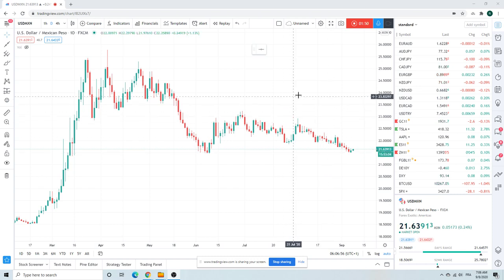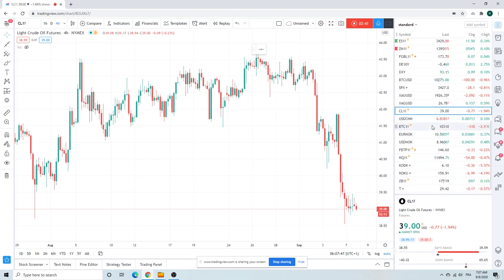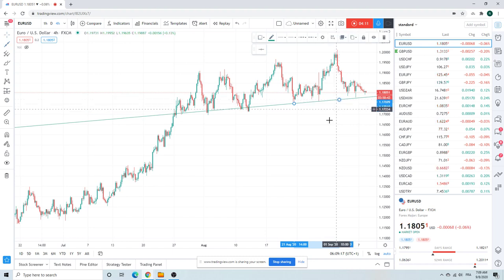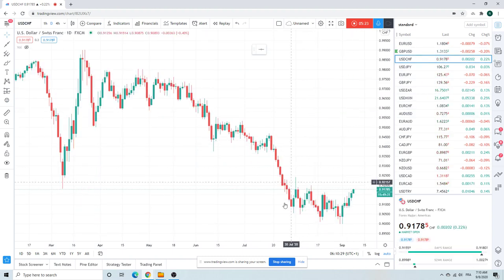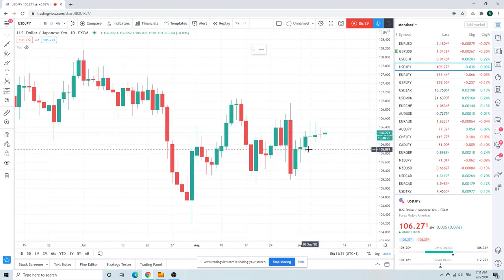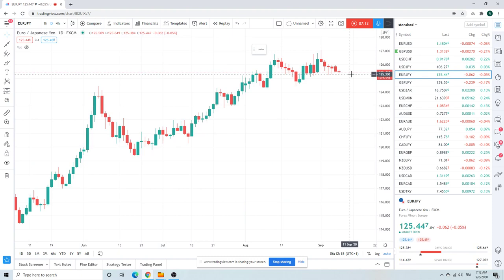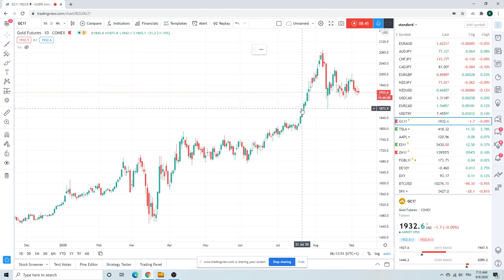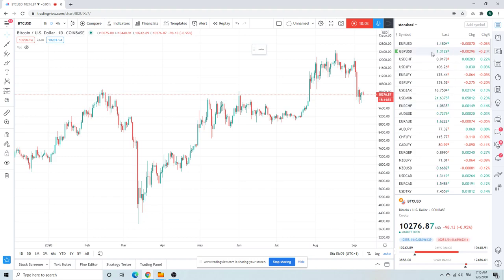FOREX TRADING Morning Call Sept 8 [USDZAR, EURUSD, SPX] an institutional view for individual traders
European morning looks quiet

SPX/ES/ES_F wants lower but no trade yet

Gold & BTC/Bitcoin

Also USDMXN, USDZAR, EURUSD (H&S), GBPUSD, USDCHF, USDJPY